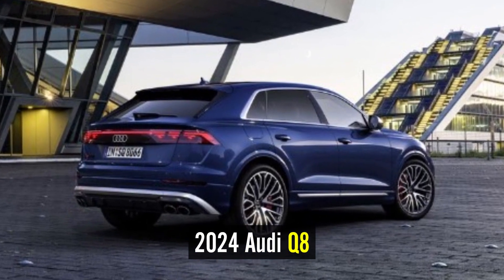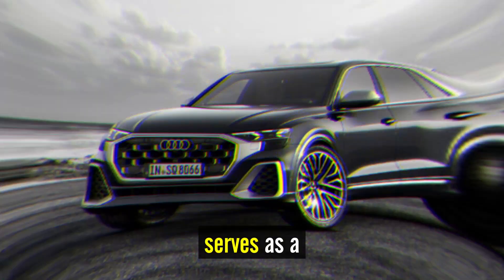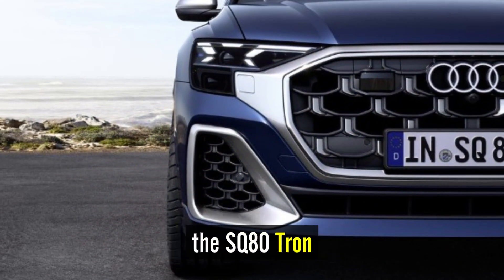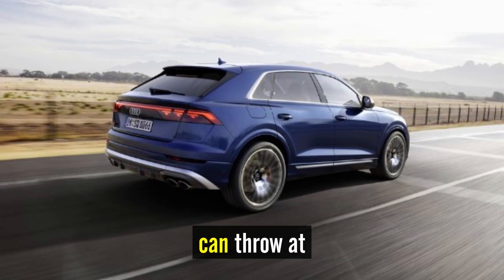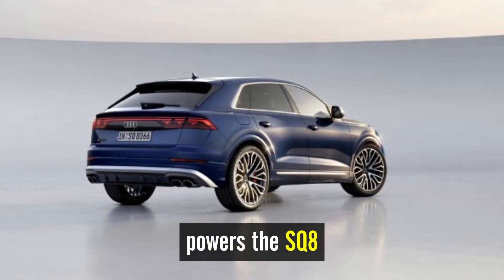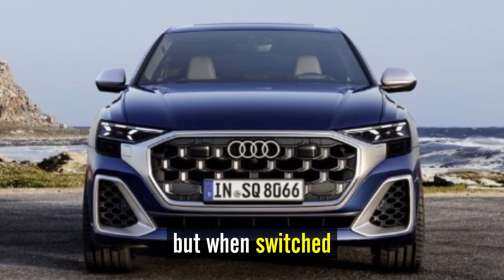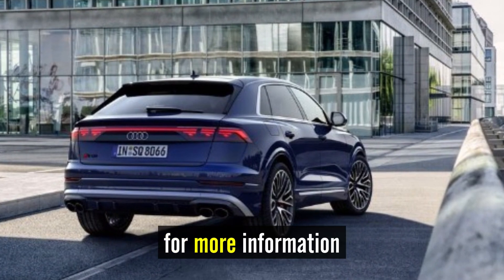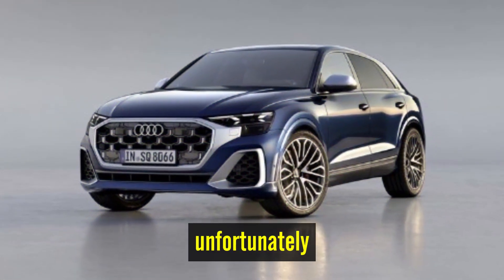More cool, luxurious, modern-car reviews The 2024 Audi SQ8 facelift , a luxurious car that will mmk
Immerse yourself in the allure of the 2024 Audi SQ8 with our captivating video. Let the sleek design and cutting-edge features blindside you with automotive excellence. Explore the epitome of luxury and performance, leaving you spellbound at every turn. Get ready to embark on a visual journey that will leave you longing for the elegance and power that define the Audi SQ8. Buckle up for a cinematic experience that will make you crave the open road in this masterpiece of automotive sophistication.